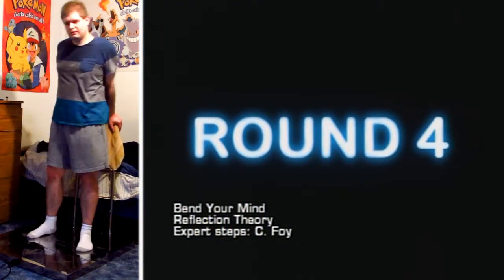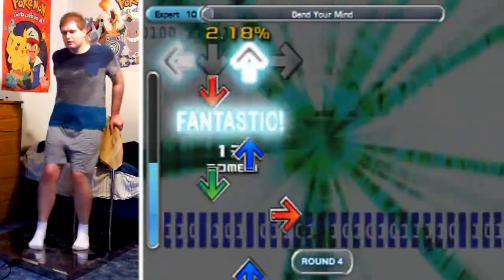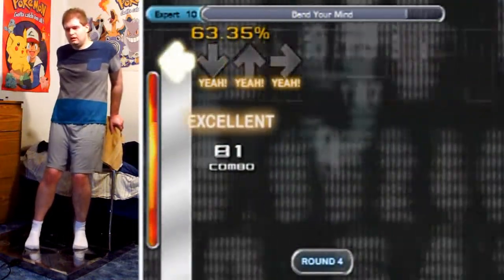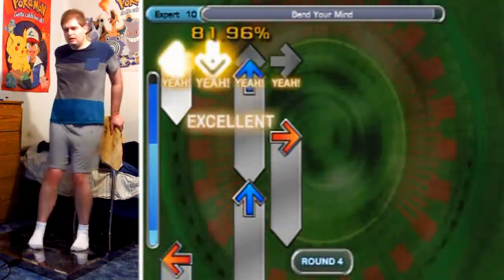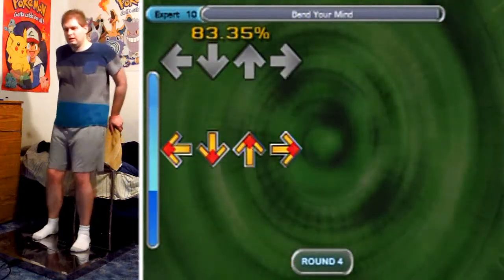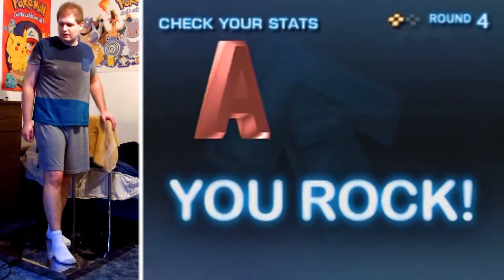In The Groove - Bend Your Mind - Expert, 83.53%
More like bend your feet. :P This turns you all over the place!